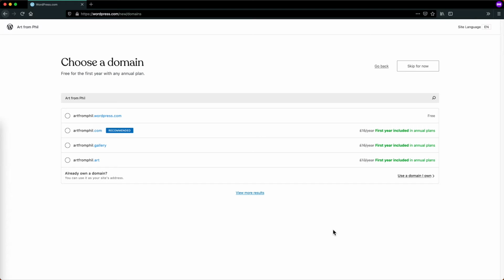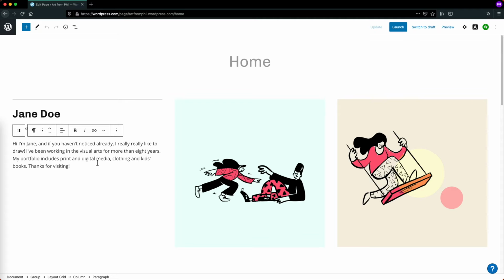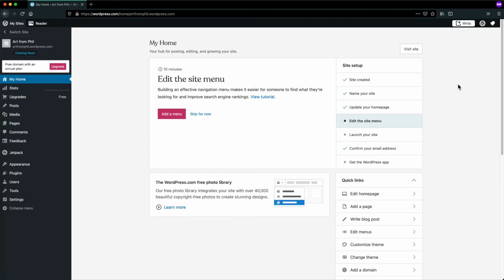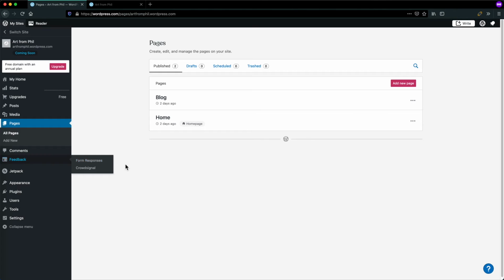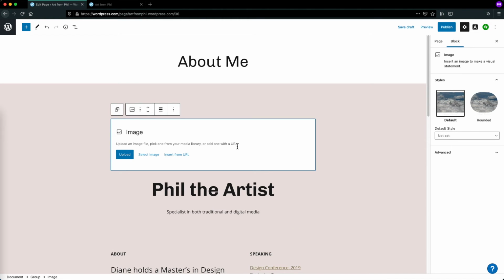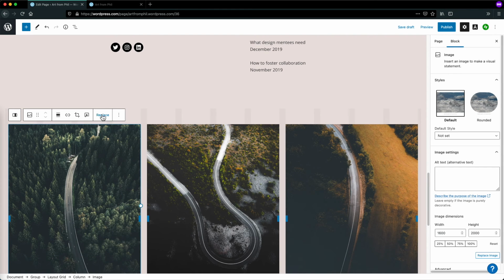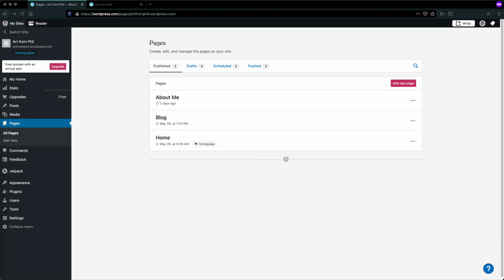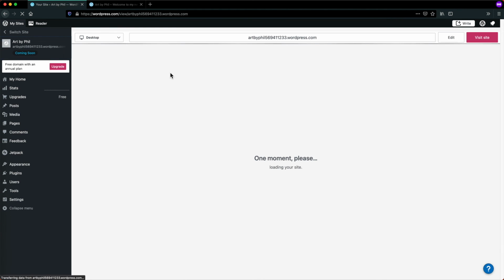Webinars : Getting Started - July 2021